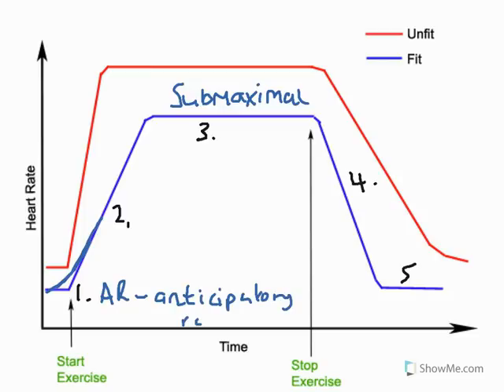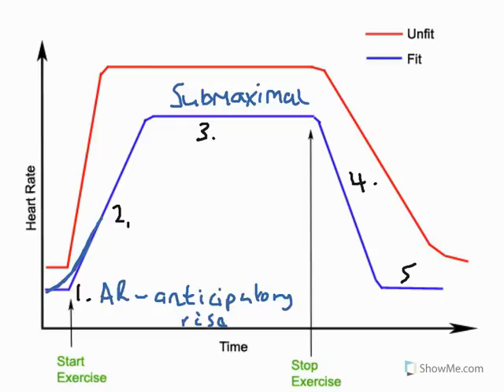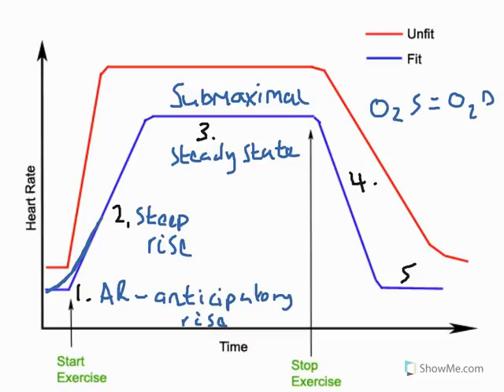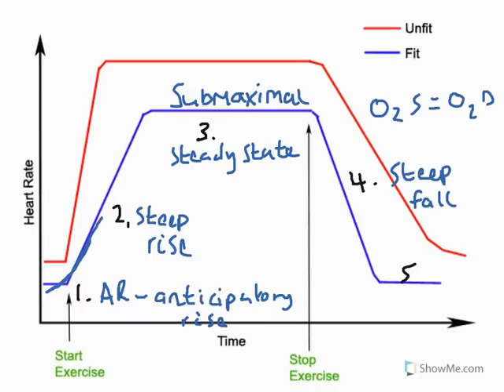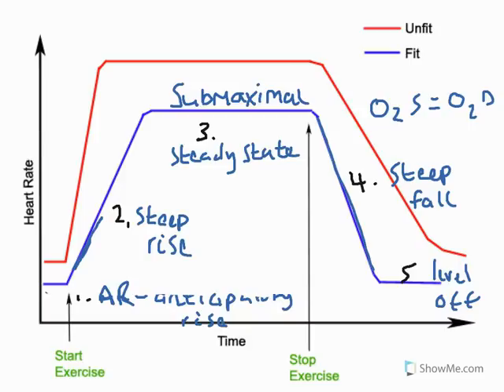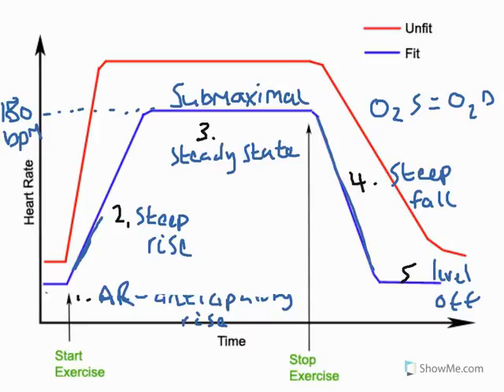AS P E A&P Heart Rate Response to submax Exercise